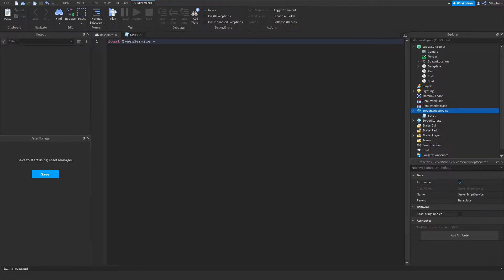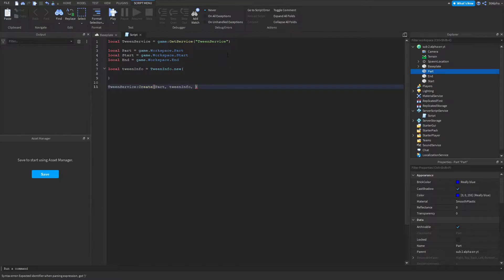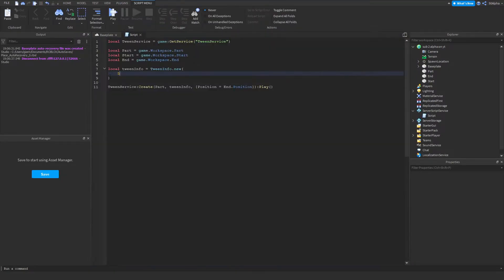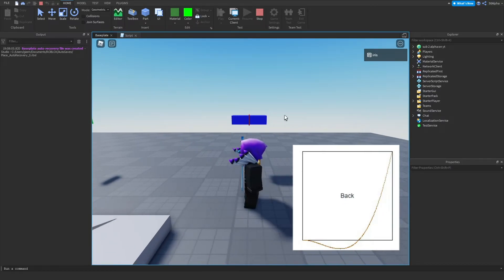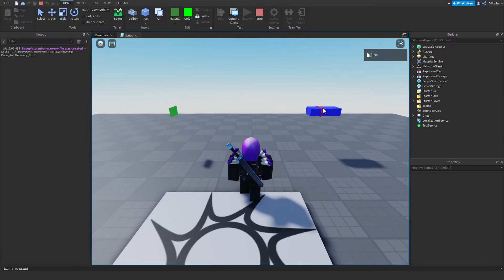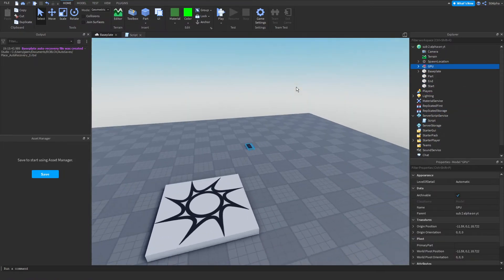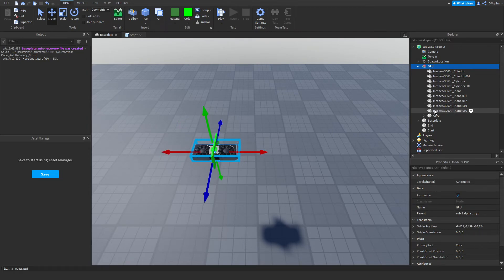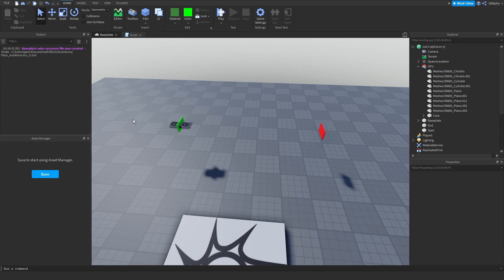Roblox Scripting Tutorial •Tweening objects and models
Hello everyone!

In this video I will be going in-depth into tweening objects and models and explaining everything.

GPU Model from PolandGameBuilders,
My friend AbstracDai_ made it.